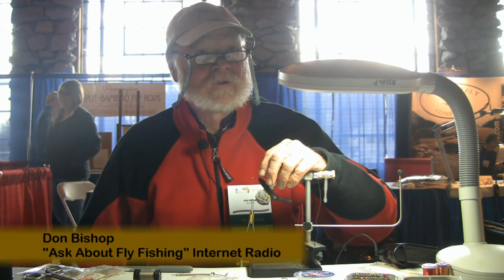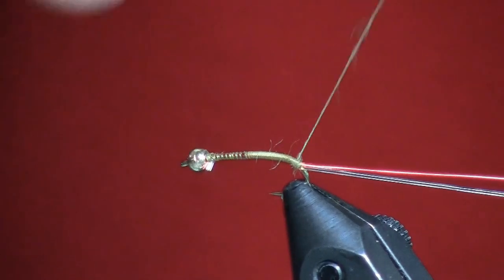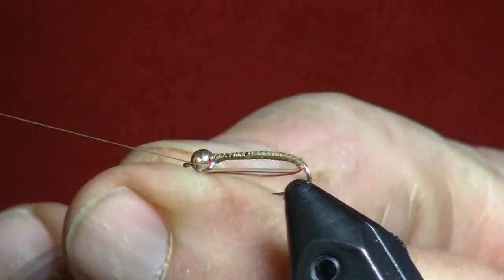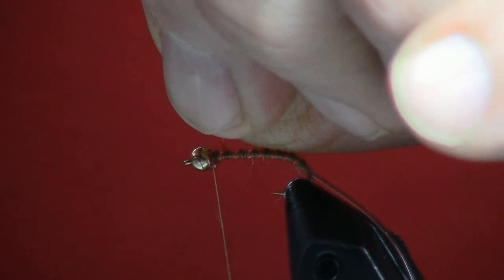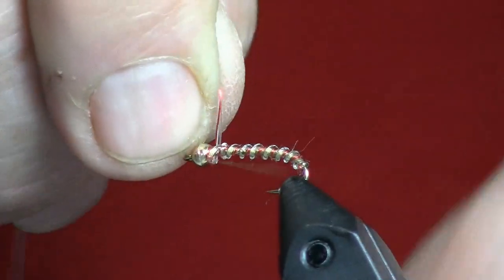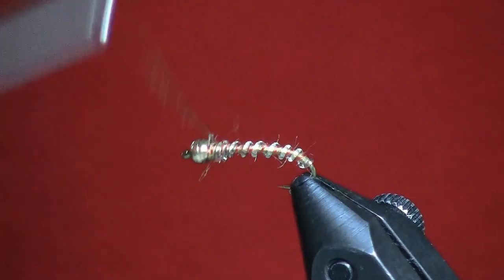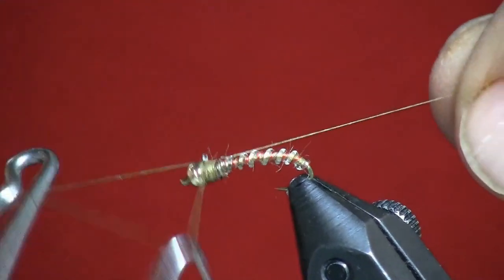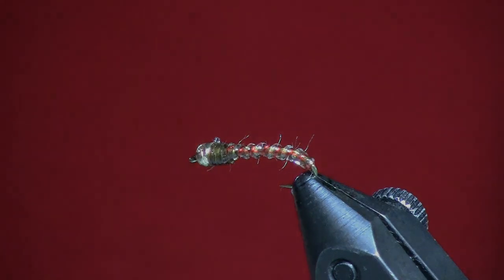Tying a Simple Chironomid Midge Fly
Don Bishop demonstrates tying a simple chrionomid "blood worm" midge fly, great for trout. This fly uses simple techniques to produce a great looking fly.

Filmed at the 2013 Federation of Fly Fishers Fair in West Yellowstone, Montana.